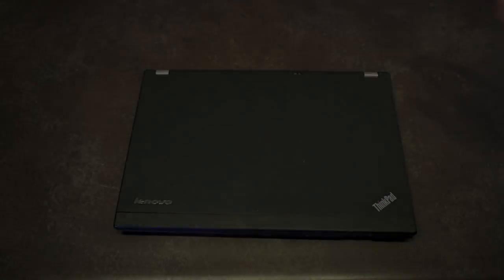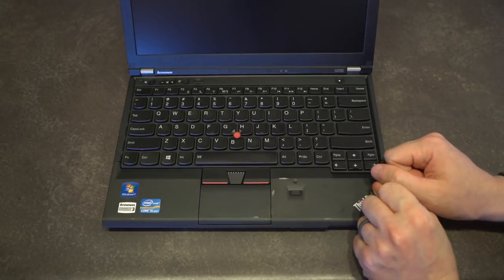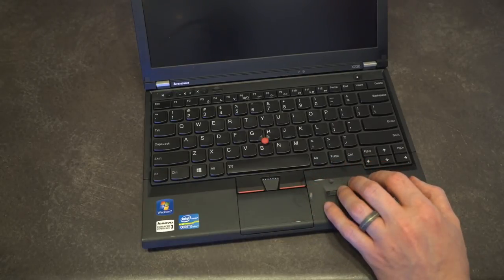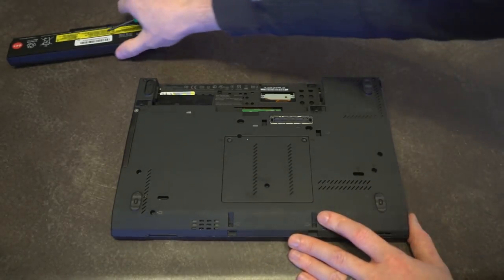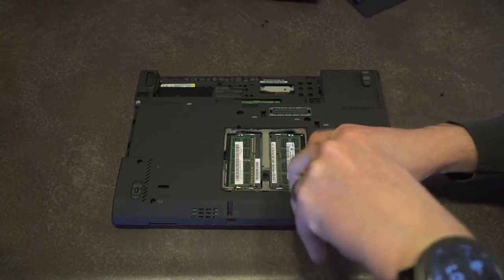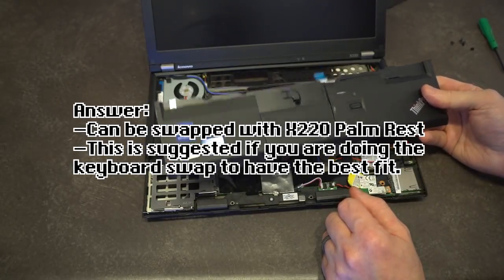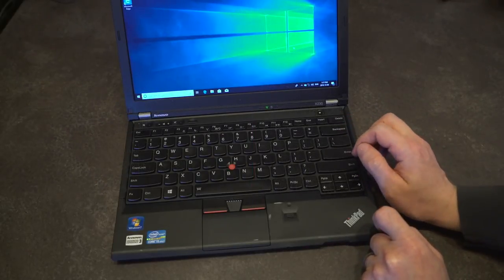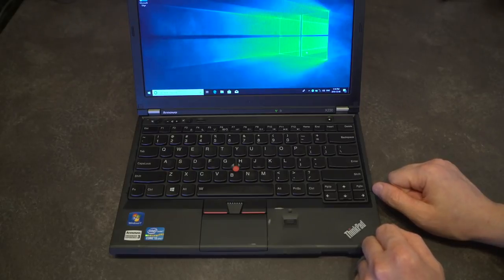Lenovo ThinkPad X230: A Fan Favourite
The X230 is one of the most favoured of the X series. Many consider it to be an excellent compromise between the X220 and X240 models. Lots of mods can be done, but they require some additional knowledge beyond opening some exe files. But this unit is highly favoured by many.